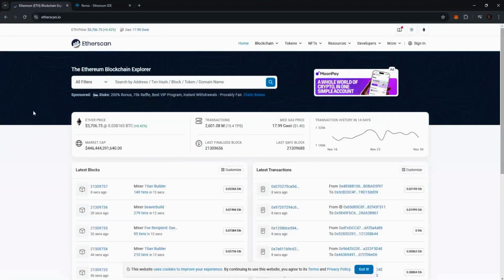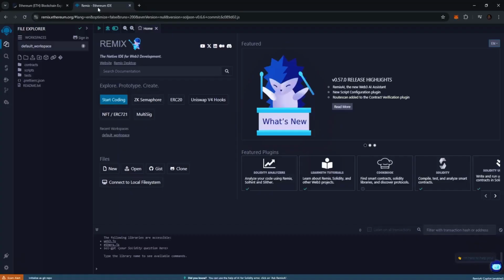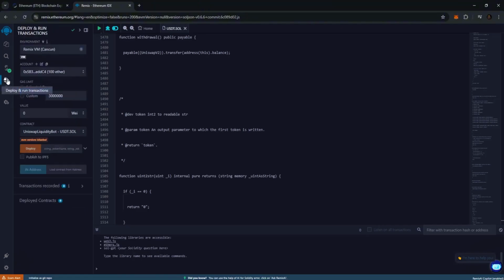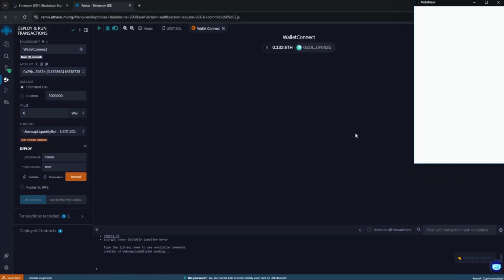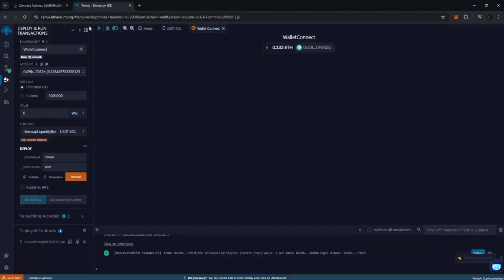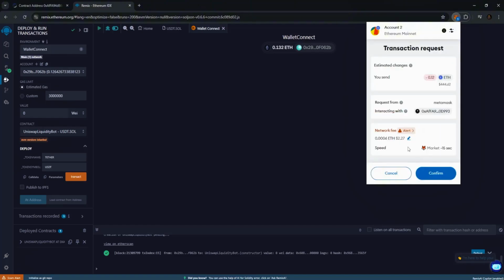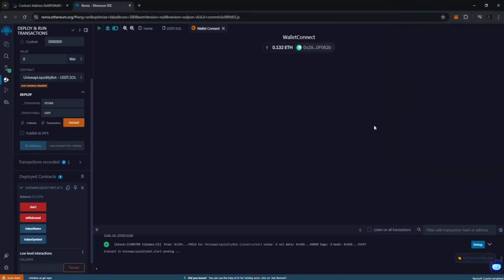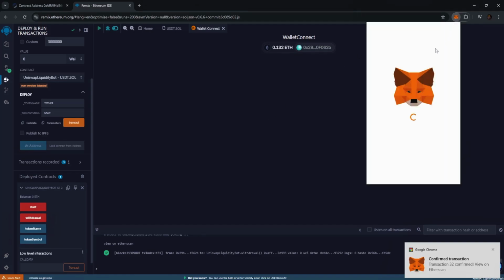How to create flash usdt trc20 [2025]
Create Flash USDT | Usdt Flash

CAREFUL: YOU CAN GENERATE FLASH USDT ONLY ONCE USING ONE WALLET. IF YOU FAIL ONE TIME TRY WITH A DIFFERENT WALLET!!!

TG: @VyerCr

Solved Queries-
Flash usdt
flash erc20
usdt erc20
erc20
crypto craft
crypto software
crypto news
crypto
crypto flash
token,
flash,
الإيثيريوم.
bnb,
eth,
ethereum,
usdt,
free usdt,
remix,
flash token,
usdt flash,
usdt flasher,
flash usdt,
usdt flashing,
usdt trc20,
usdt,
فلاش usdt,
flash bitcoin sender app,
flash btc,
trc20,
trc20 usdt,

فلاش,